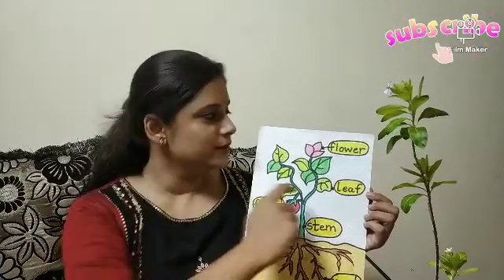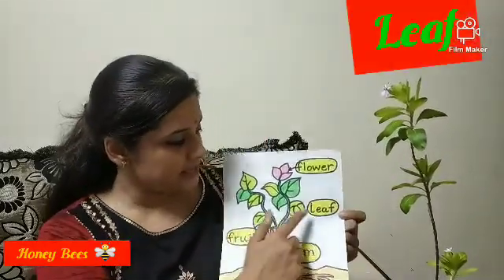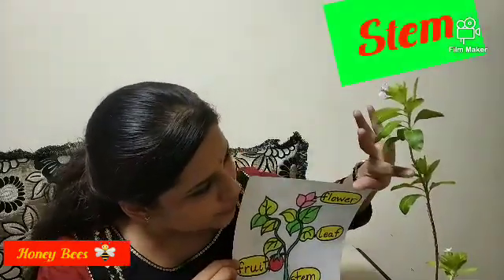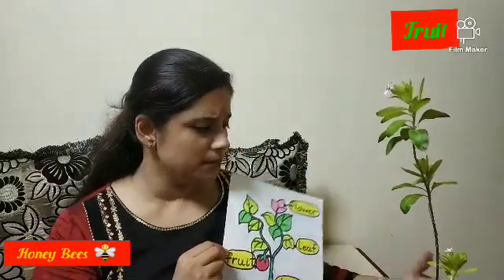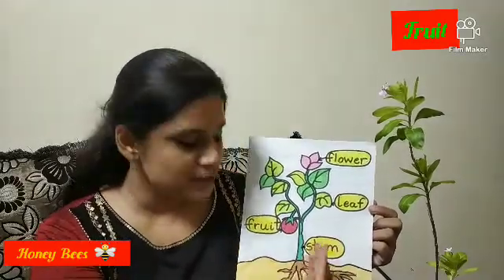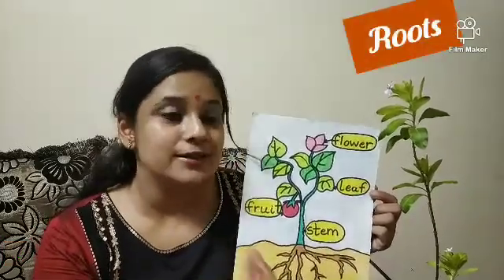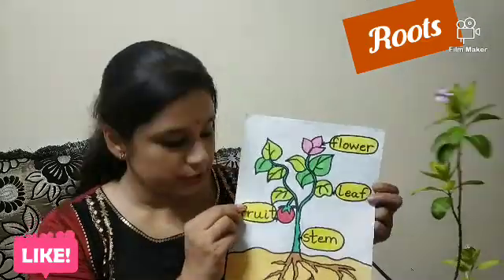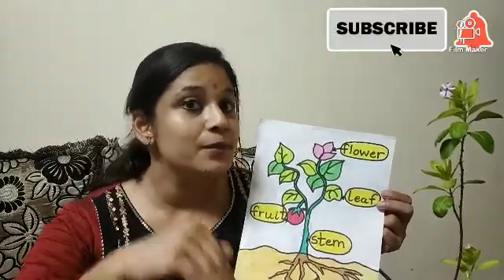How to teach Parts of the Plant to preschoolers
Teach parts of the Plant to kids
Teach parts of the Plant to preschoolers
Flower, stem, leaf, roots, fruit parts of plants ... Learn parts of the Plant in an innovative way.. show real plant to the kids along with drawing.